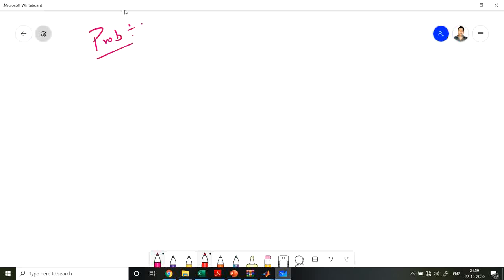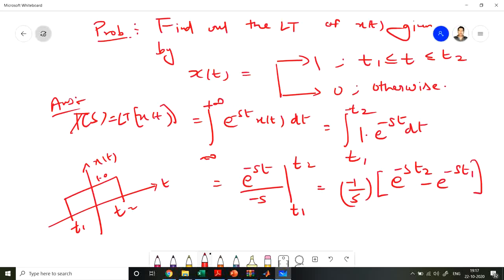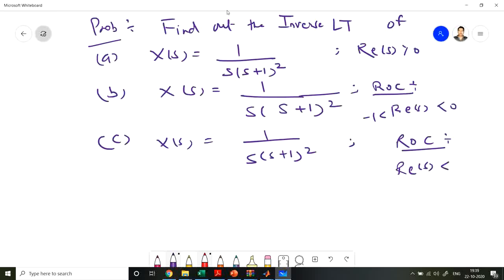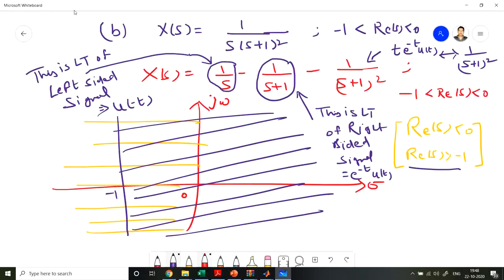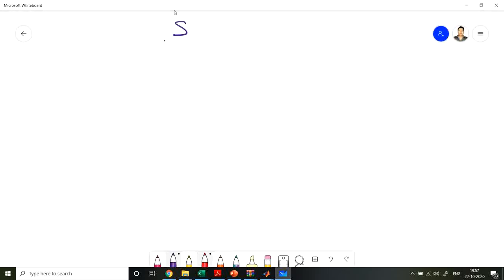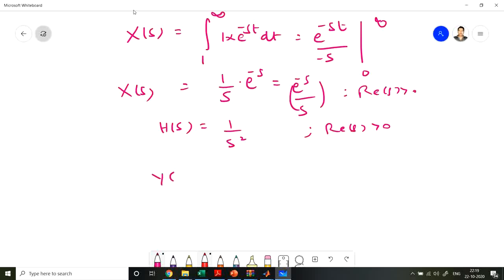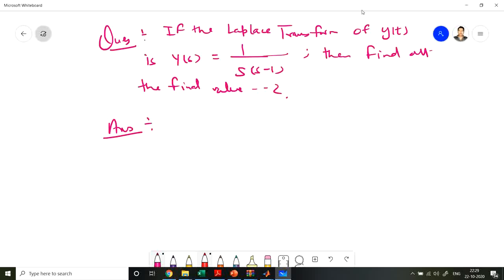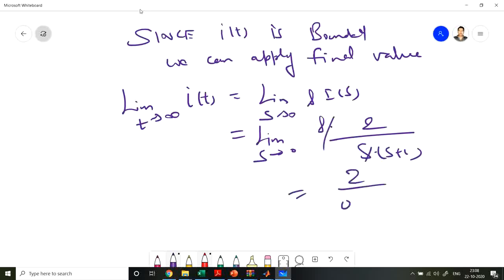AICTE PRERANA MITS MADANAPALLE GATE 2021 SIGNAL AND SYSTEM LECTURE 21